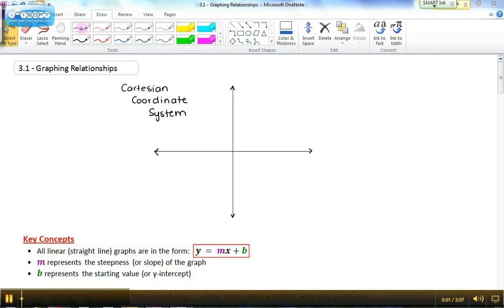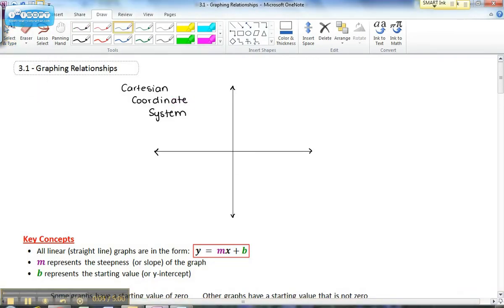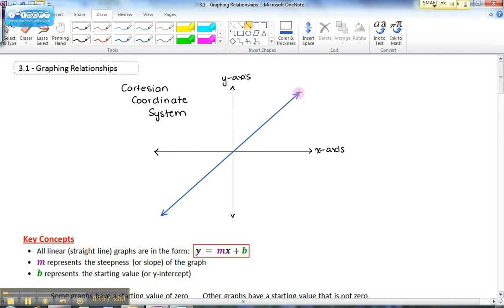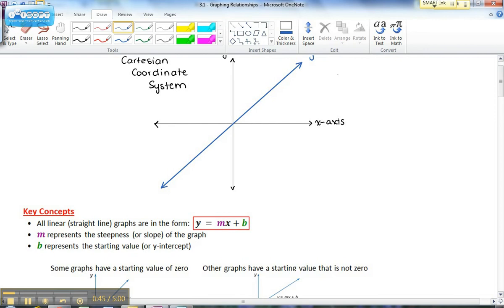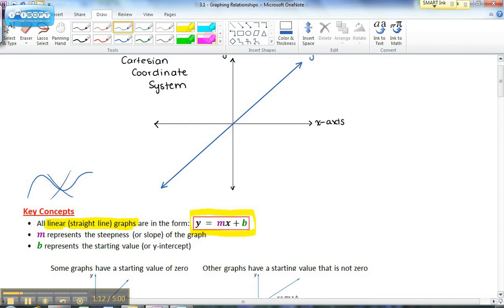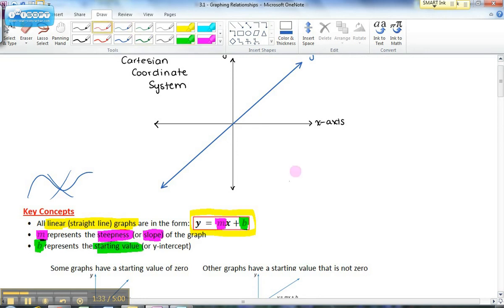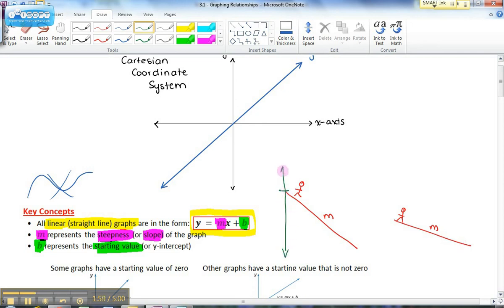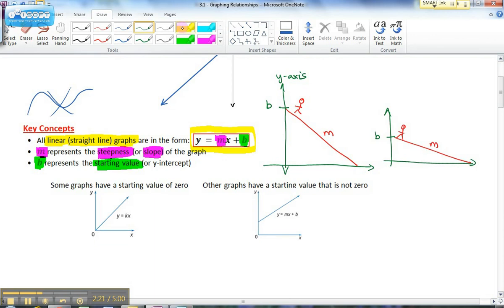MPM1D - 3 1 - Graphing Relationships Video 1 2